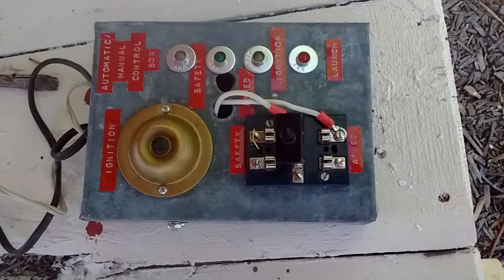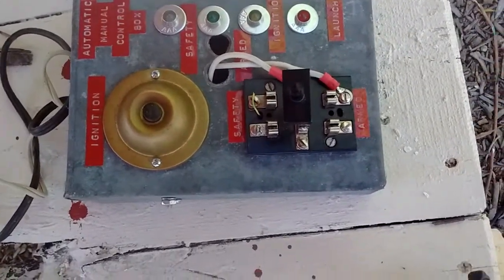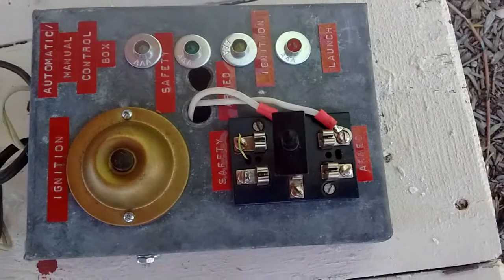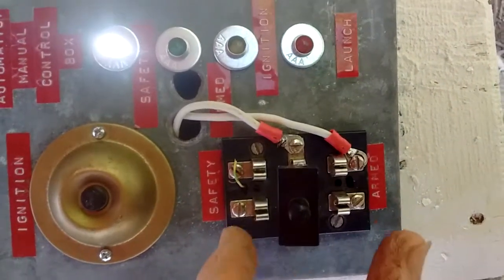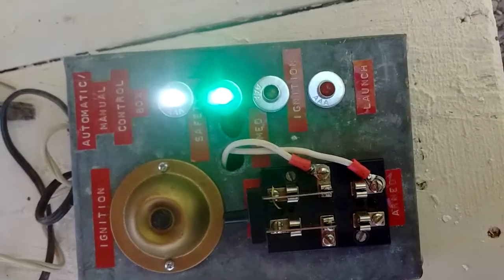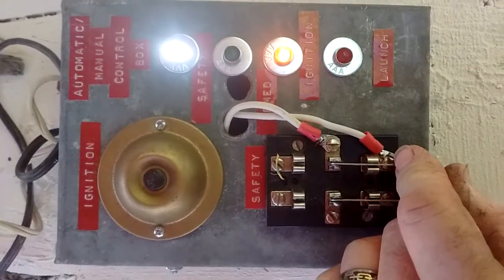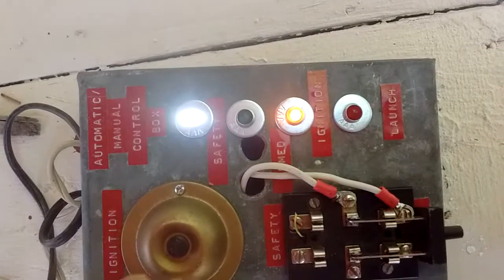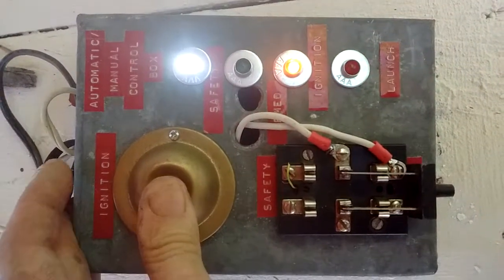Model Rocket Launcher Control Panel